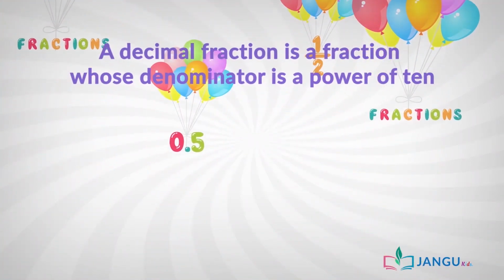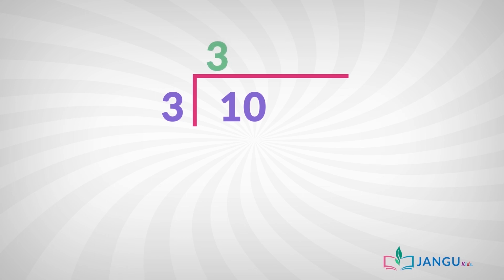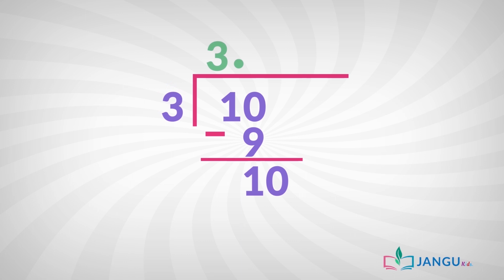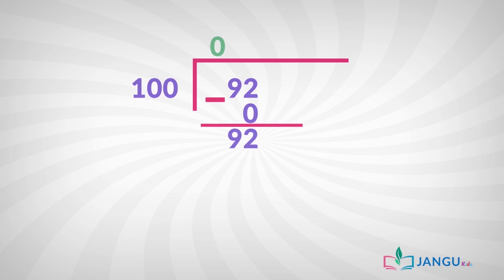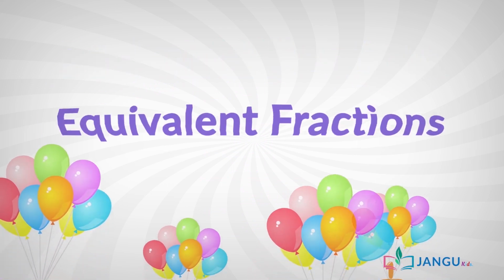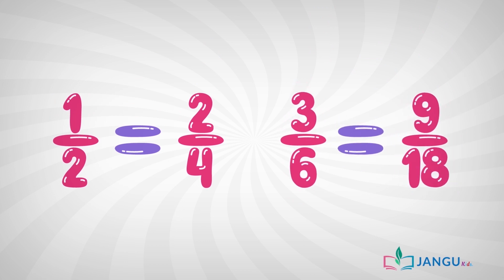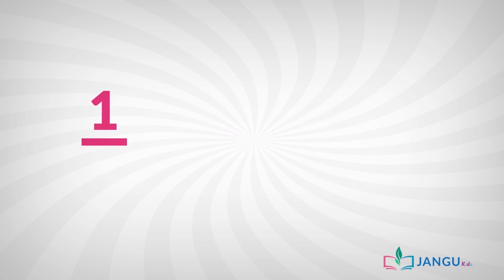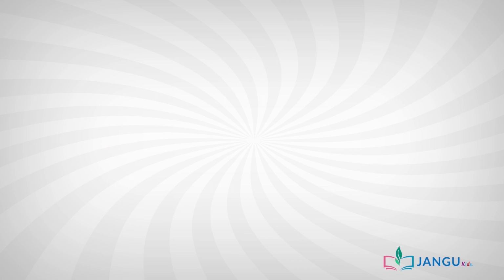Fractions part 2 - primary 4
Embark on a fraction-filled adventure! Learn how to convert, find equivalents, and arrange fractions. Get ready to become a fraction master!